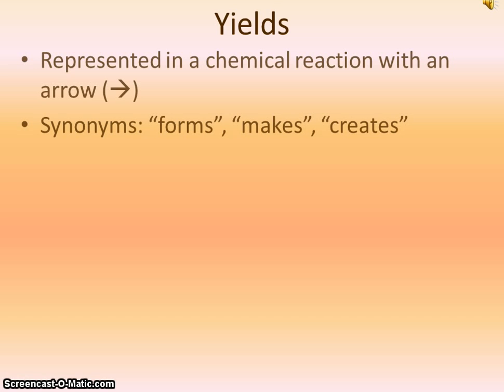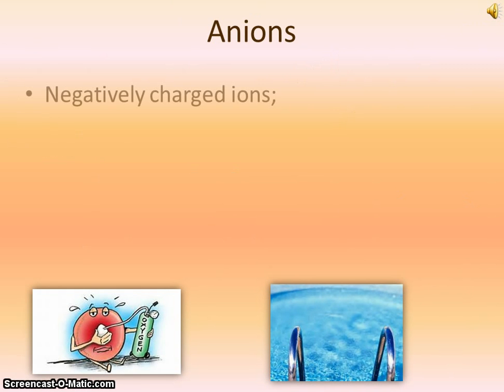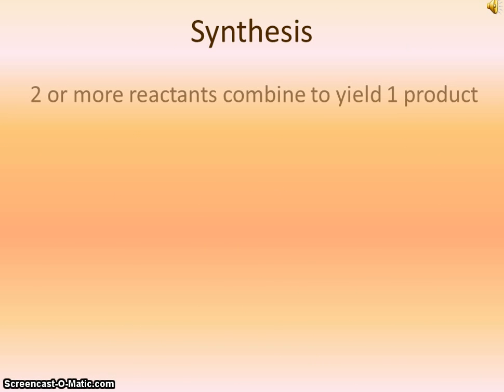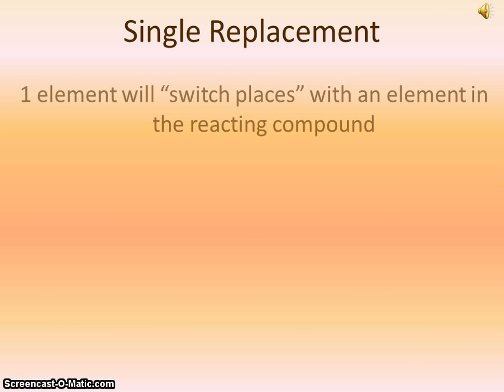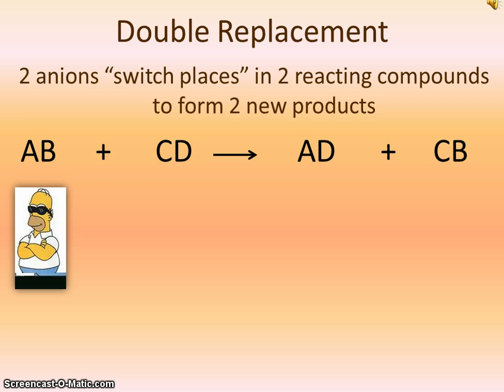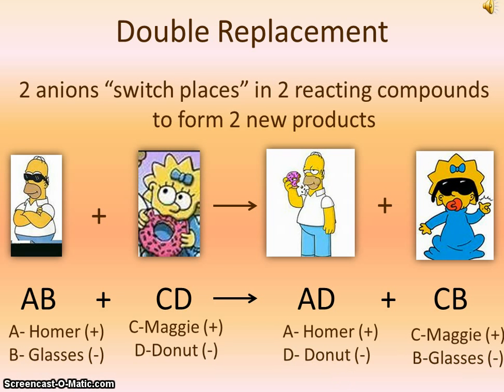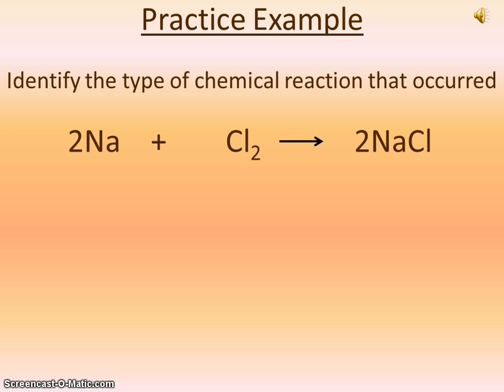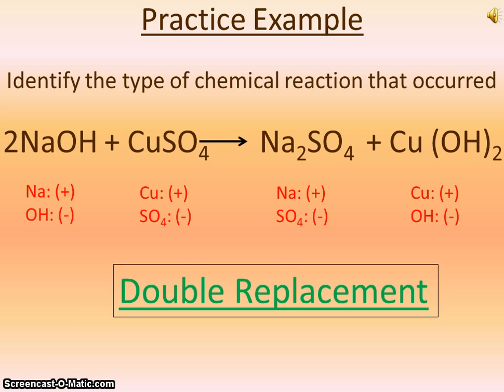Mac Chem TX Types of Reactions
Identify the 5 types of Reactions